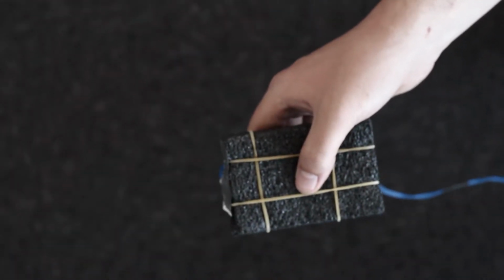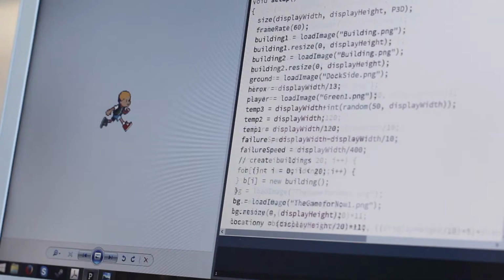Semester 2 Project video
Group 5 Semester 2 project video